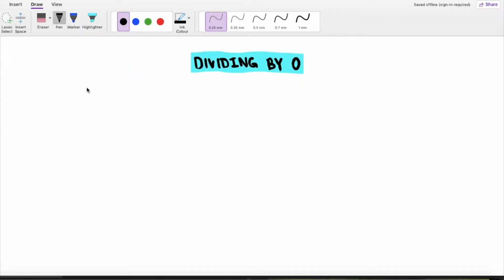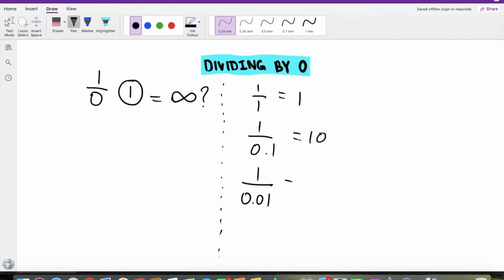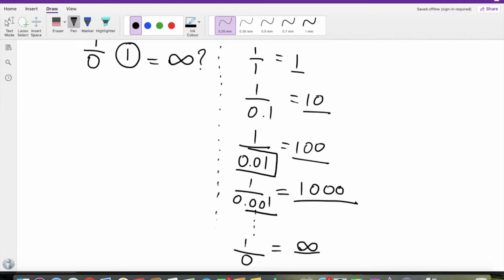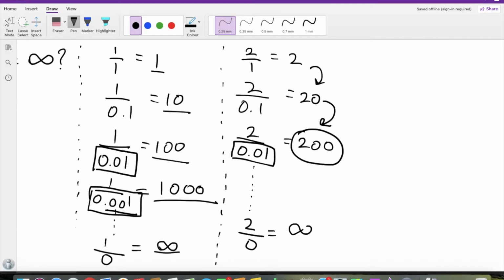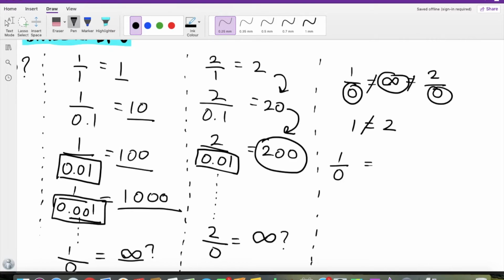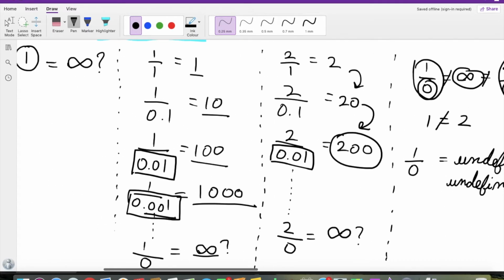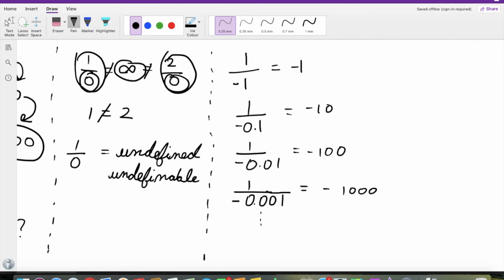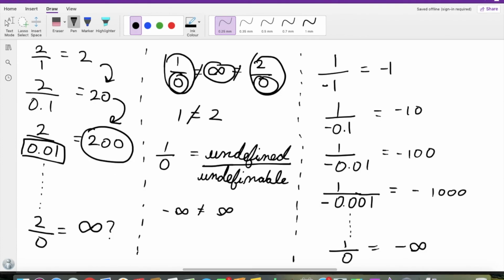Dividing by 0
How to divide a number by 0? Proof that a number divided by 0 is undefined.

What is a number divided by 0?
x/0 = undefined
x/0 = infinite ?